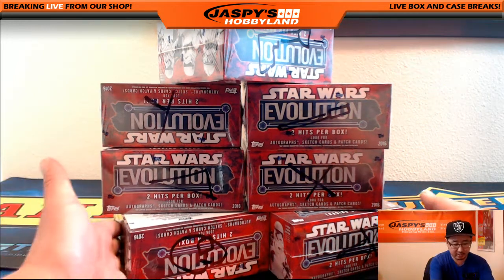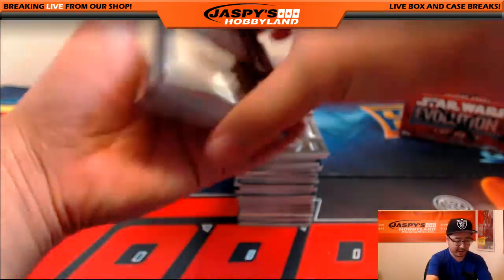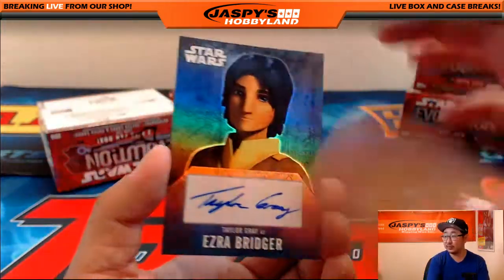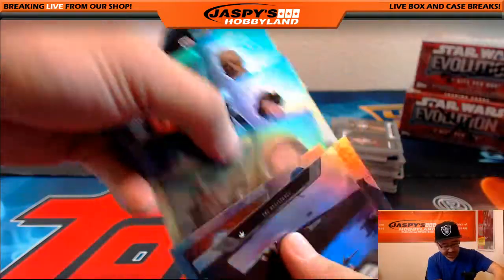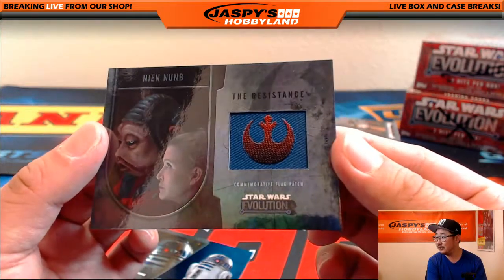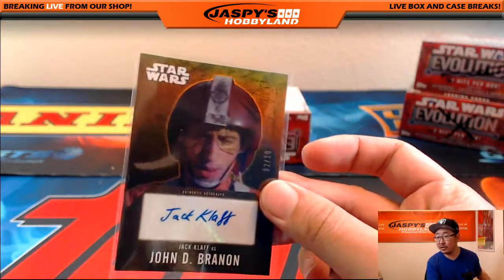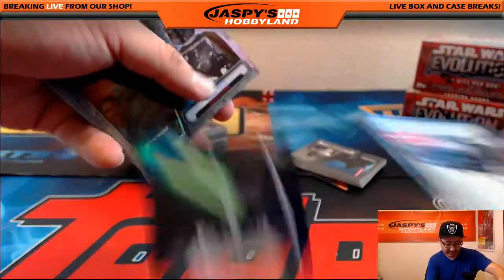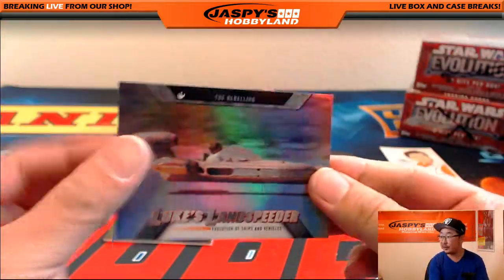10/04/16 [3Box PERSONAL (Curtis D)] - 2015 Topps Star Wars Evolution